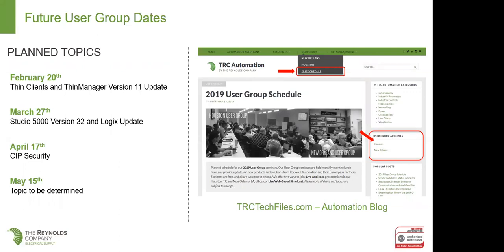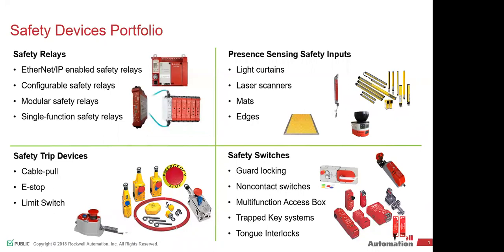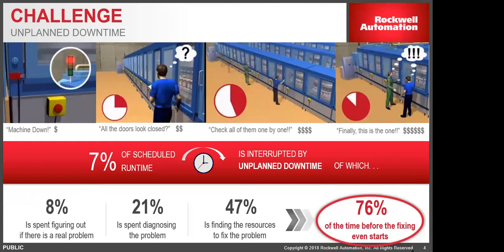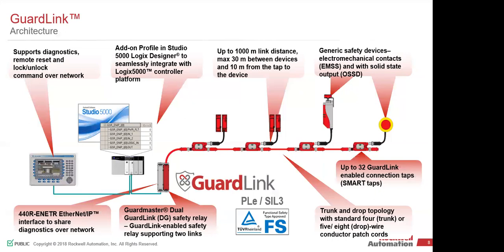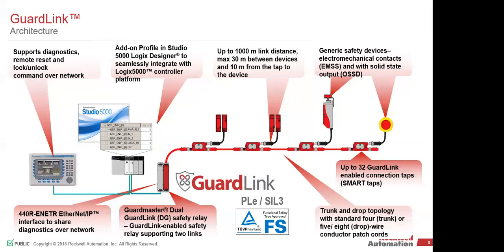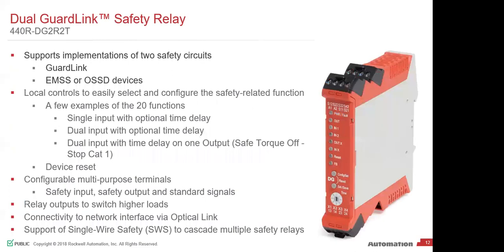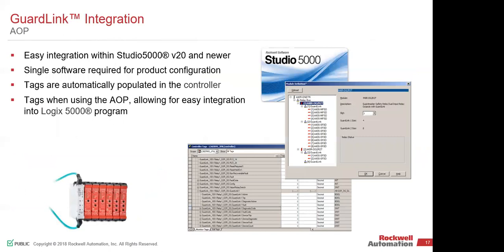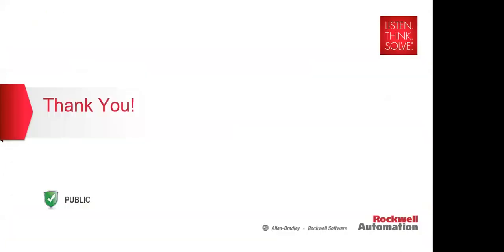GuardLink Technology | New Orleans User Group January 2019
GuardLink Technology

To download the slides from this presentation and view other User Group presentations, visit our archive page on our